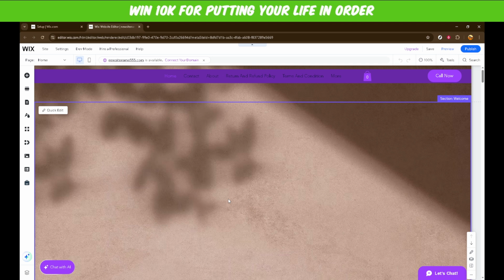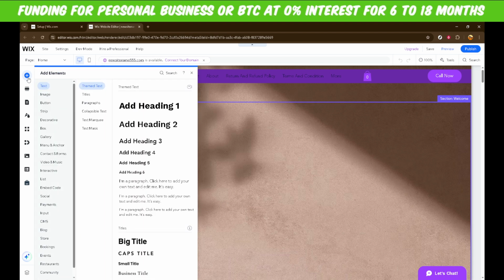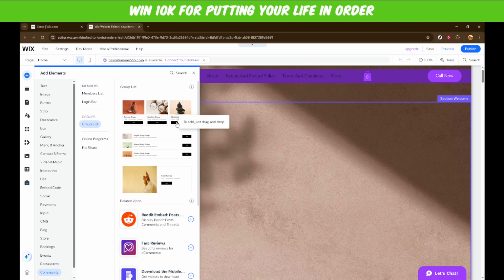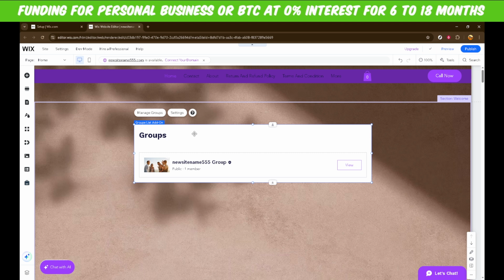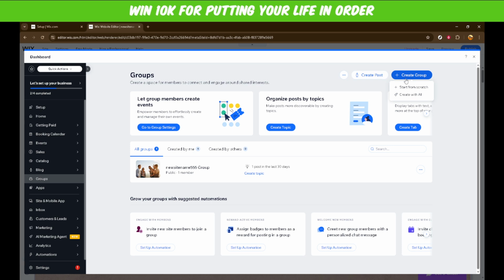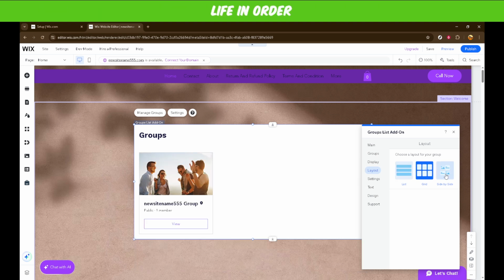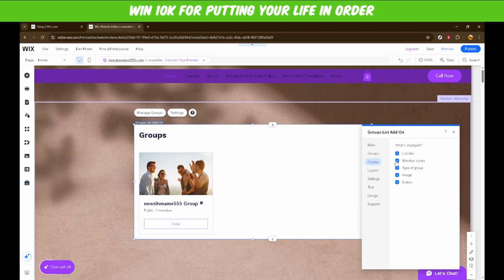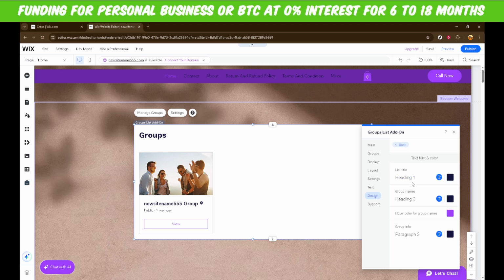How To Use Groups In Wix Website { 2025 edition }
How To Use Groups In Wix Website